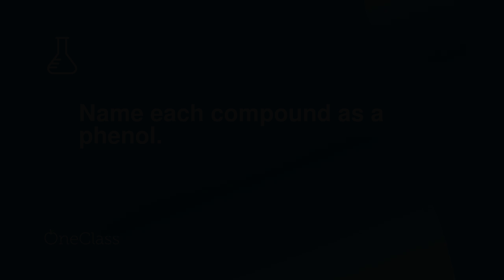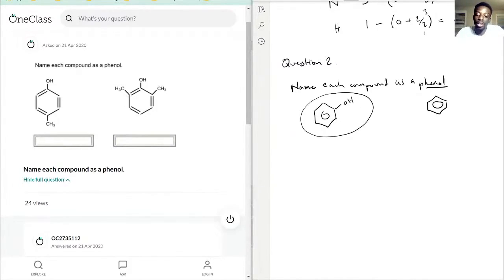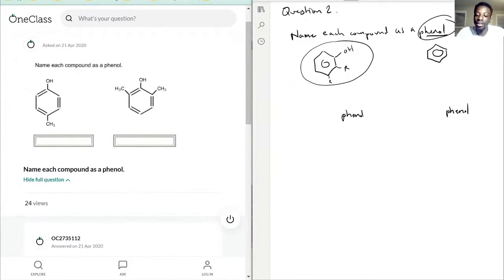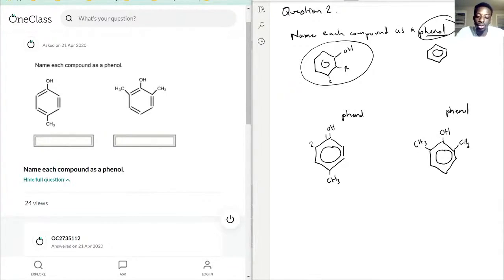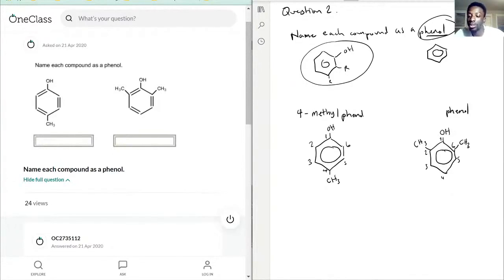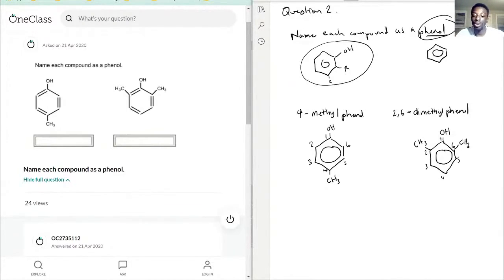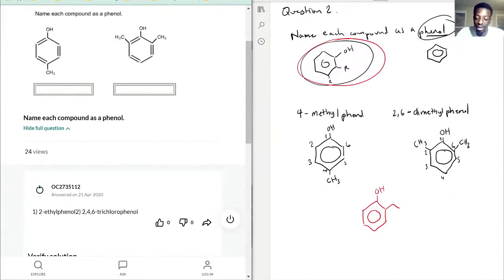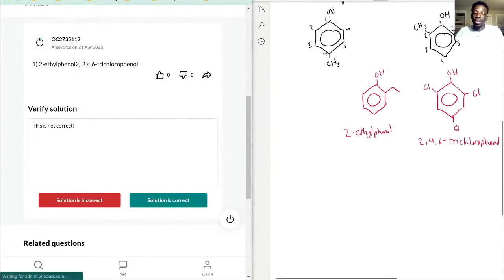Name each compound as a phenol